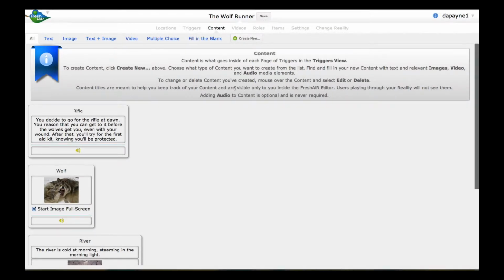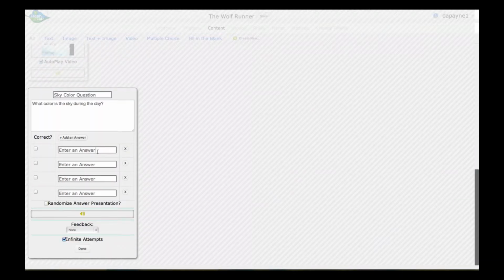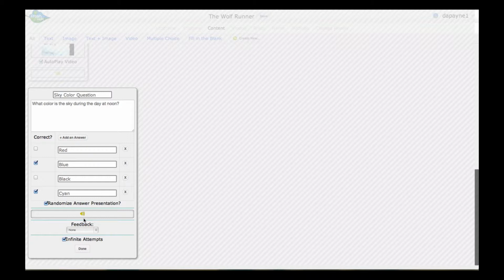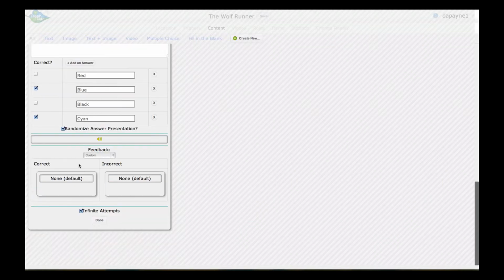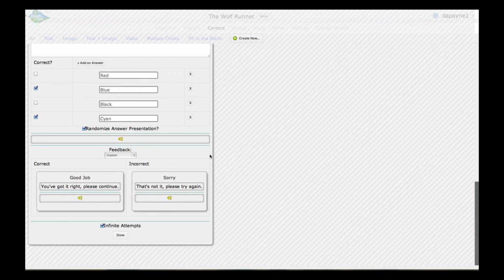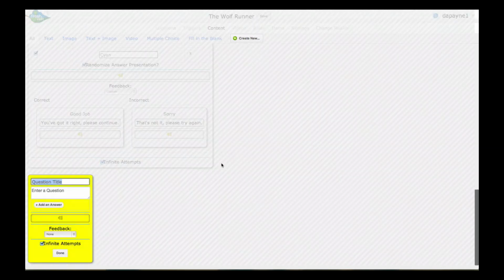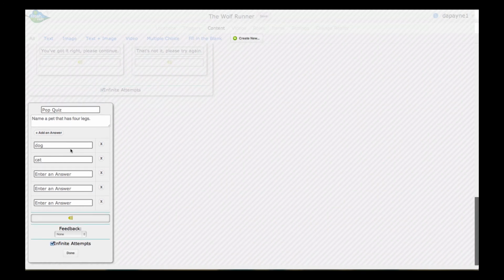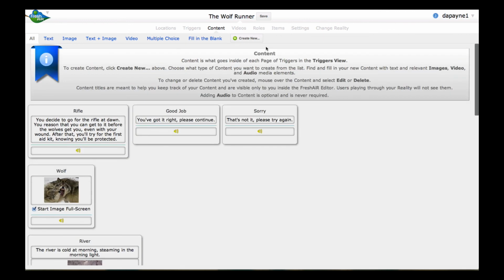FreshAiR Tutorial 5: Add Assessment Content to Your Reality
This tutorial demonstrates how to add multiple choice and fill-in-the-blank assessment content to your FreshAiR Reality using the FreshAiR Editor.

FreshAiR is an augmented reality app + editor that lets you quickly and easily make your own location-based augmented reality experiences.